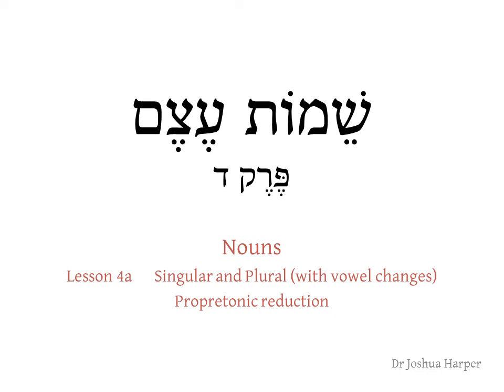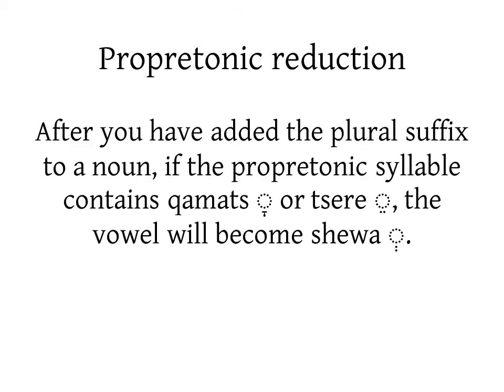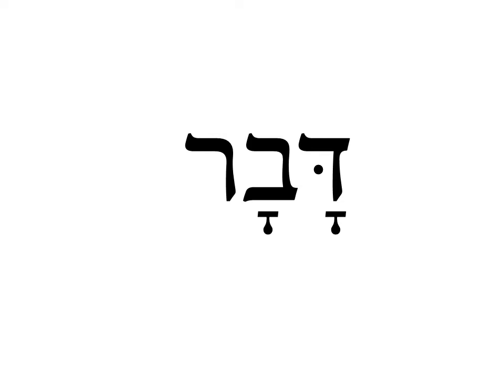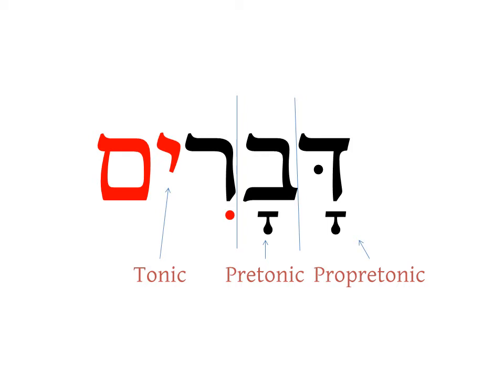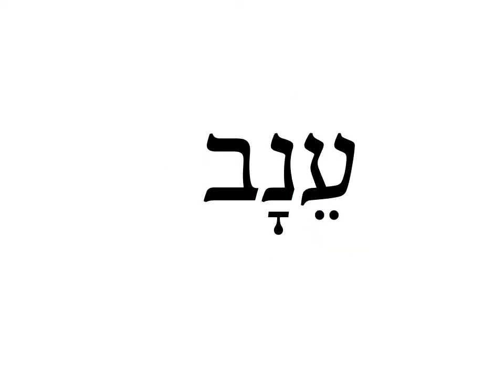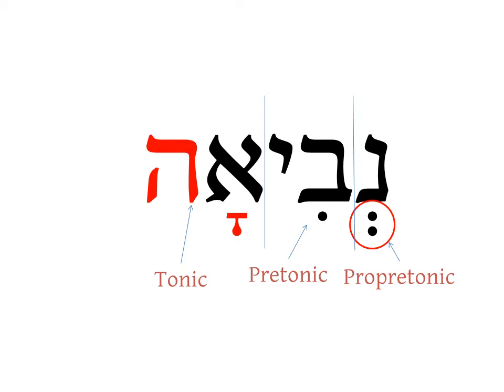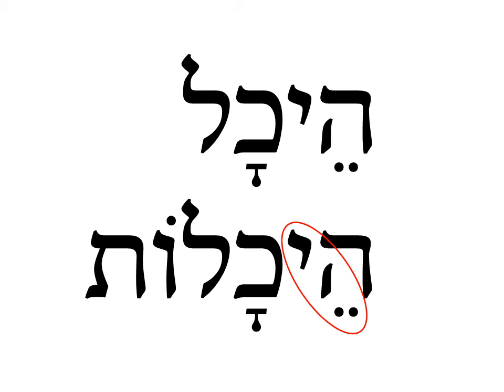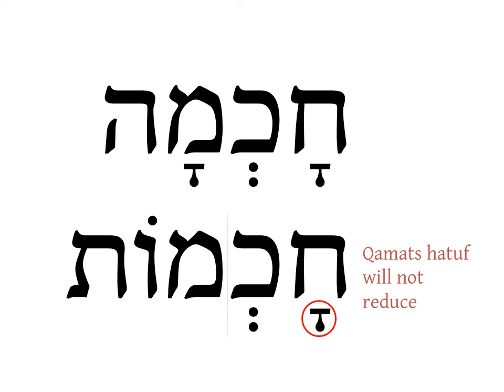Video 3.4a Nouns: Lesson ד.a - Propretonic Reduction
Here is a description of the so-called propretonic reduction.